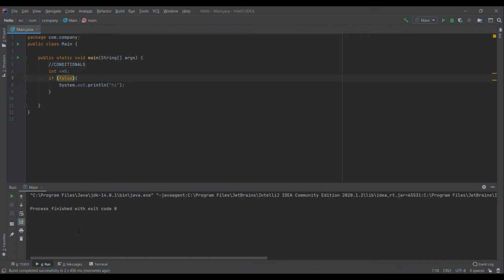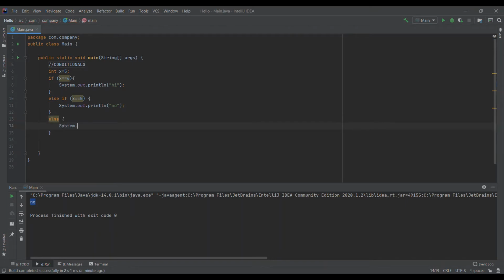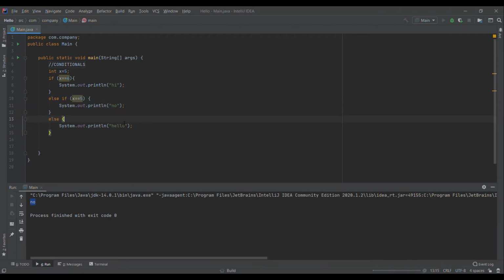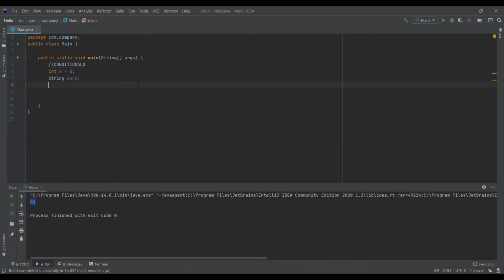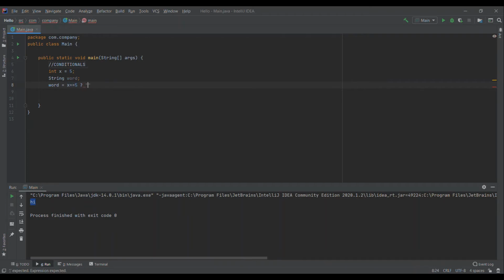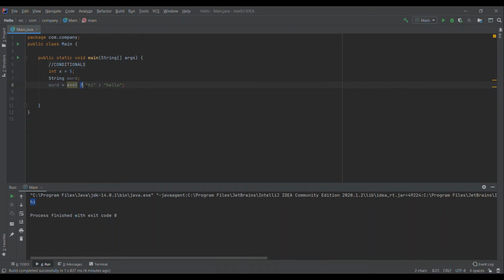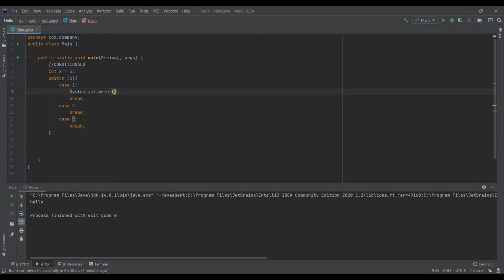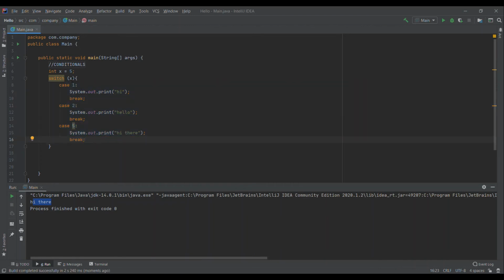Intro to Java 10: Conditionals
Introducing conditionals and their applications.